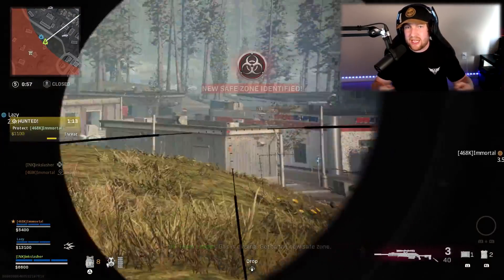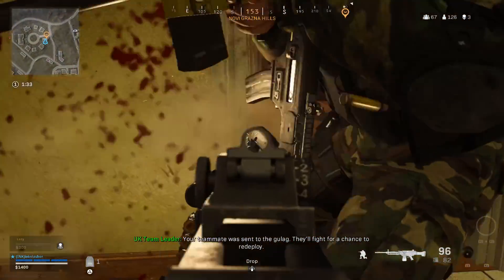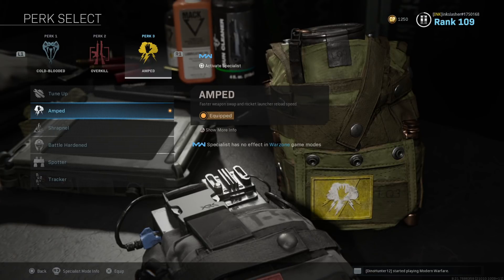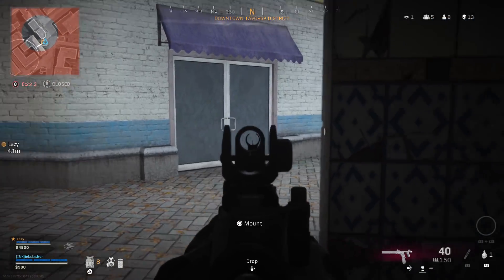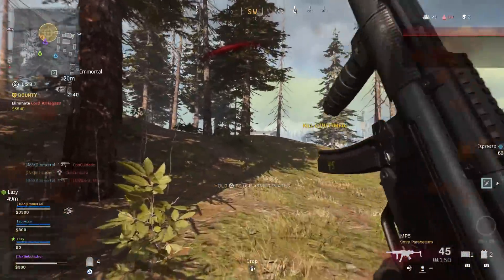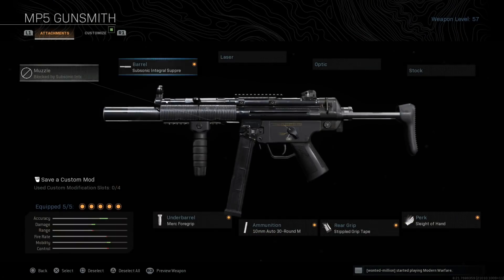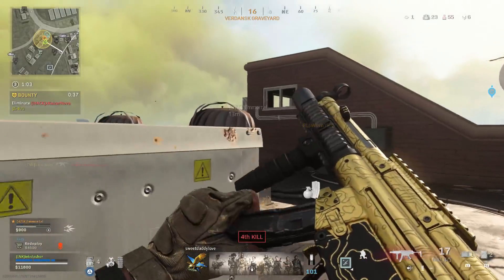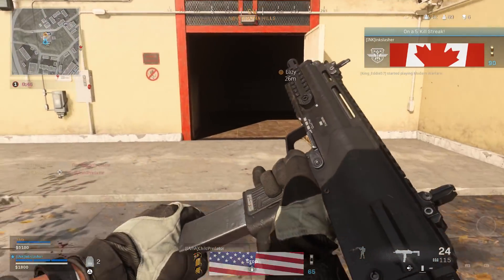Call Of Duty Warzone: Top 5 Best Loadouts In Season 4 (Warzone Best Classes)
Get $6 worth of free rewards! X1 gold chest 🎉 + 500 coins  💰 + 50 diamonds 💎

In this video we look at the 5 best class setups in Season 4 in Call of Duty Warzone. These Classes Include Primary Weapons, Secondary Weapons, Attachments, Perks, and more. In Warzone There is a new thing Called Drop Kits, these are your loadouts. In This video we go over the 5 Best Loadouts in Call of Duty Warzone. Hope you enjoy!